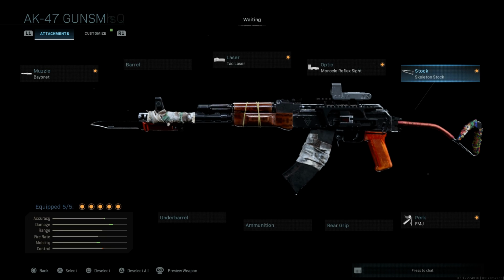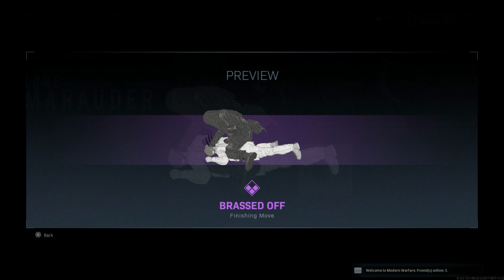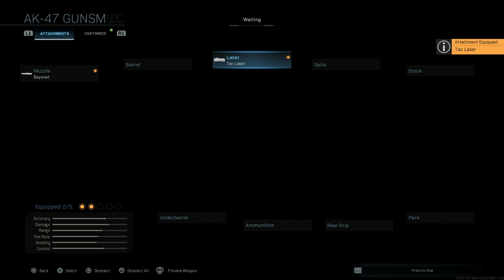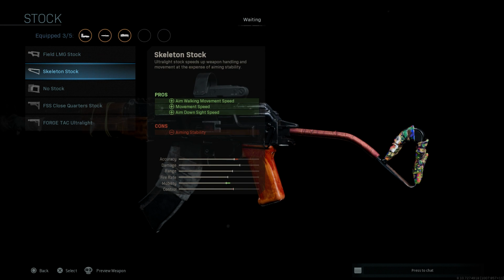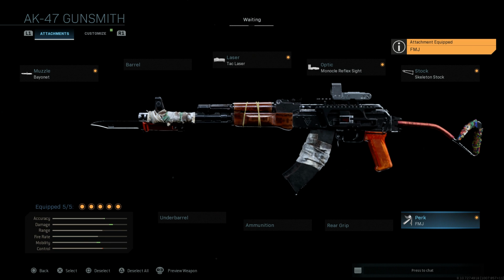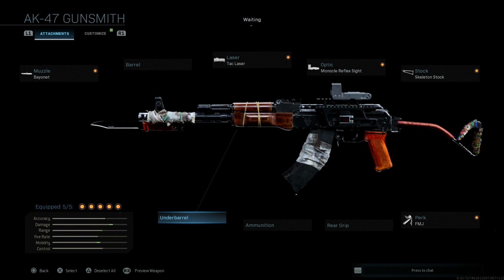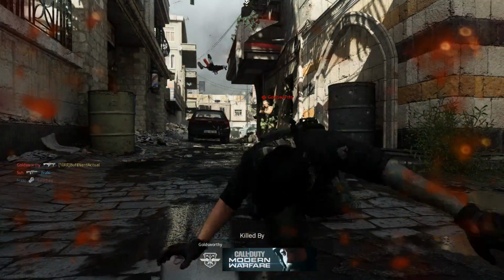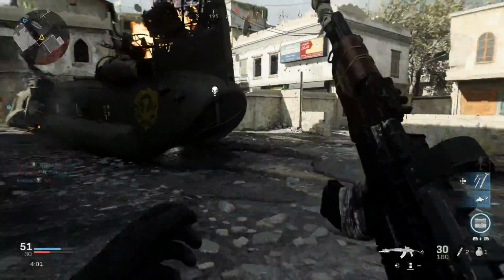AKMS Weapon Conversions - Call Of Duty Modern Warfare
Welcome to the Weapon Conversions series were I will be going through each weapon and showing you how to create different variants out of it using weapon conversion tactics.

Giveaway Instructions: $30 gift card to console of your choice (PS, XBOX, PC)
3.) I will pick two winners this week!!

Today we are turning the AK47 into the AKMS using the Revolution blueprint found in the Loan Marauder bundle.

The main variant of the AKM is the AKMS (S – Skladnoy – Folding), which was equipped with an under-folding metal shoulder stock in place of the fixed wooden stock. The metal stock of the AKMS is somewhat different from the folding stock of the previous AKS-47 model as it has a modified locking mechanism, which locks both support arms of the AKMS stock instead of just one (left arm) as in the AKS-47 folding model. It is also made of riveted steel pressings, instead of the milled versions of most AKS-47s, and is more inline like the fixed stock AKM. Due to the stamped receiver, it also has a reinforcement plate beneath the pistol grip spot welded in place to prevent damage to the receiver if the gun is dropped on its pistol grip as well as better absorb the recoil with the stock folded.

The AKM (Russian: модернизи́рованный Автома́т Кала́шникова, tr. modernizírovanny Avtomát Kaláshnikova, lit. 'Modernised Kalashnikov Automatic Rifle') is a 7.62×39mm assault rifle designed by Mikhail Kalashnikov. It is a common modernised variant of the AK-47 rifle developed in the 1940s.

Introduced into service with the Soviet Army in 1959, the AKM is the prevalent variant of the entire AK series of firearms and it has found widespread use with most member states of the former Warsaw Pact and its African and Asian allies as well as being widely exported and produced in many other countries. The production of these rifles was carried out at both the Tula Arms Plant and Izhmash. It was officially replaced in Soviet frontline service by the AK-74 in the late 1970s, but remains in use worldwide.